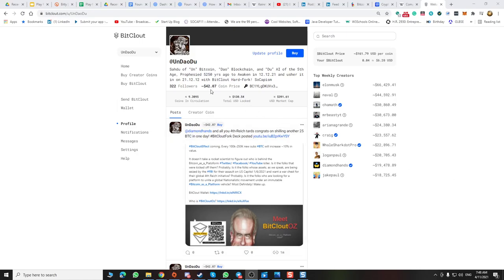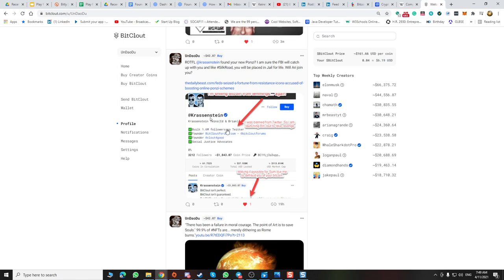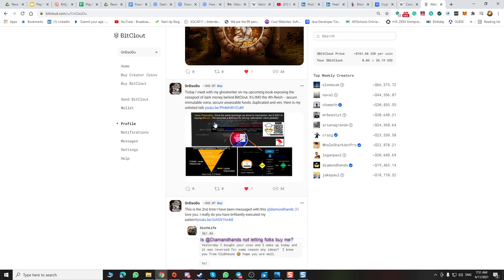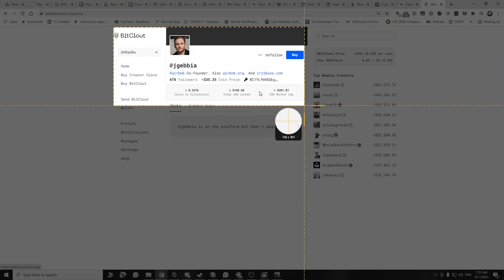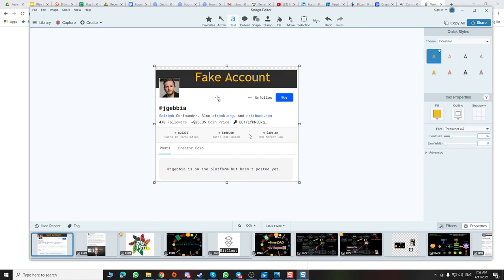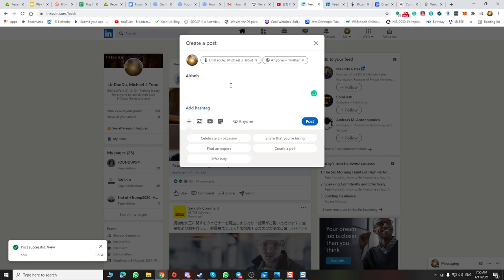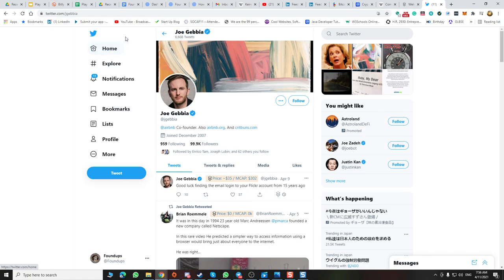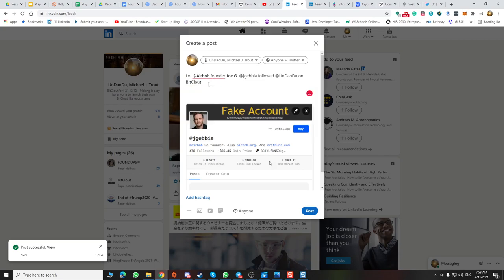Bots running fake celeb account to drive them to BitClout to claim account and build FOMO?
BitClout
Foundups.com

"@Airbnb founder Joe G. @jgebbia follows @UnDaoDu on BitClout! Wow, I feel special. Wait... This is genius! have bots run celeb accounts to force them to claim them... and by getting them on the platform creating more lemming FOMO... shilling more bitcoin for a shitcoin.